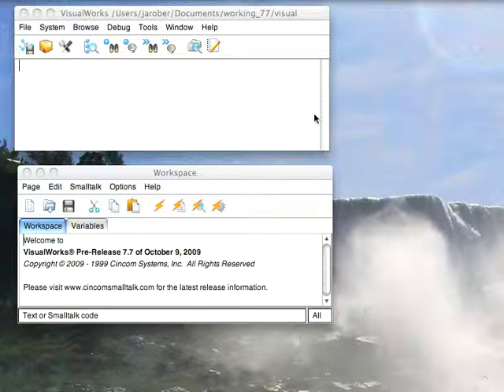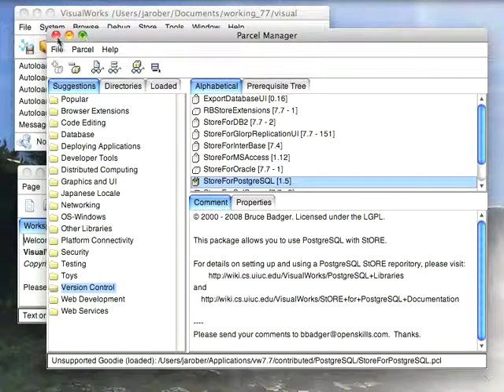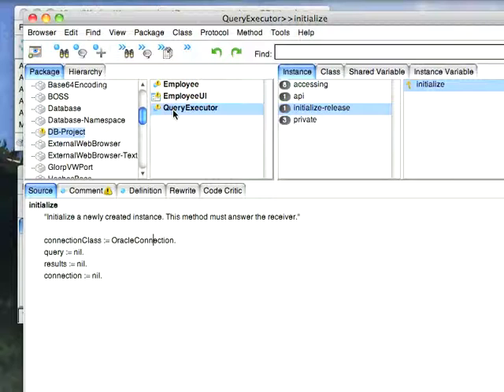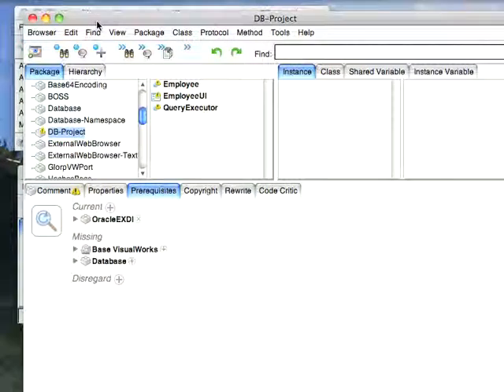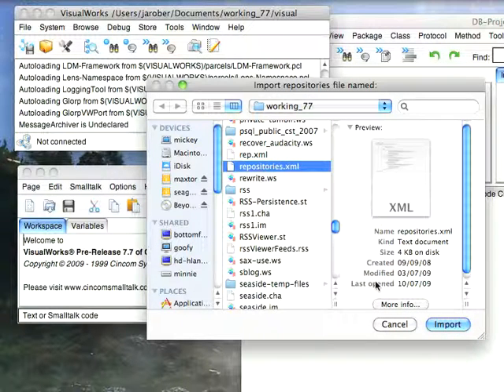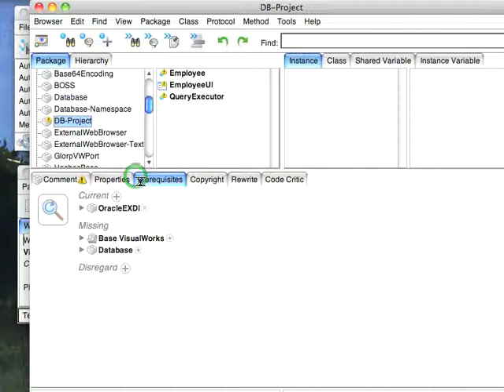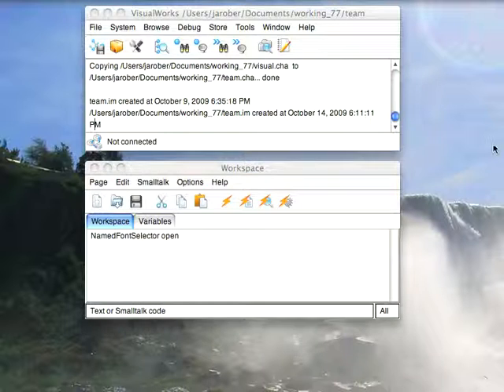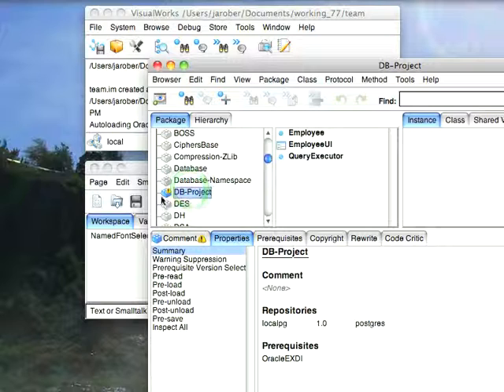Store Overview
A basic look at Store - loading support, connecting to a repository, loading code, and saving code